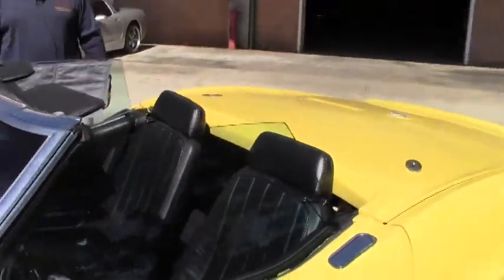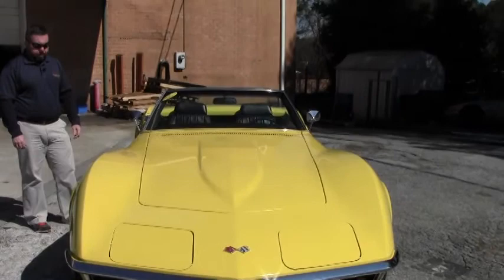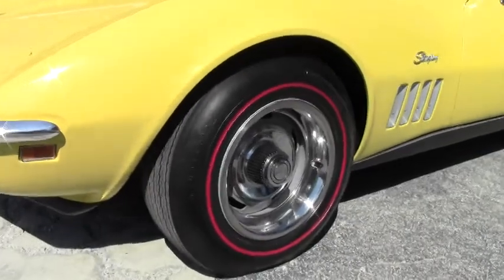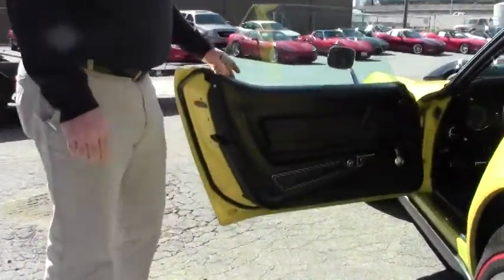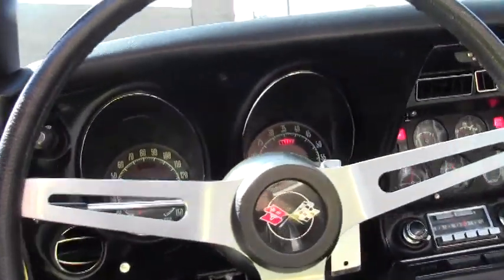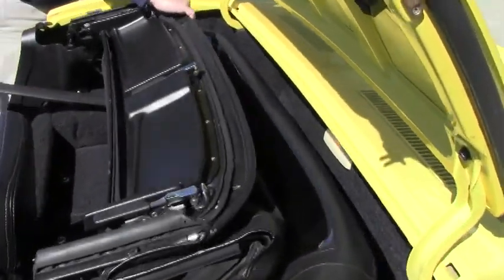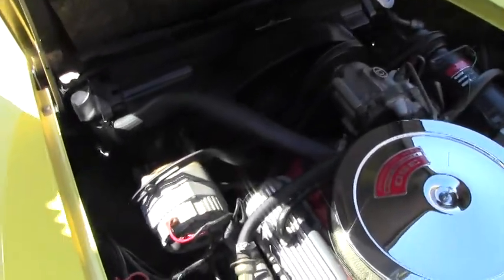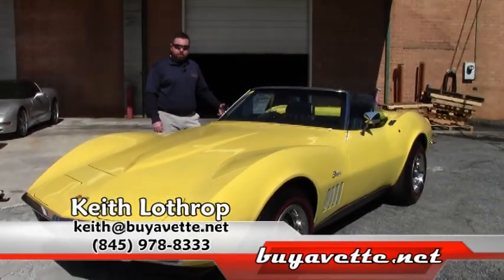1969 Corvette Convertible NCRS Top Flight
1969 Corvette Convertible NCRS Top Flight For Sale

Code correct Daytona Yellow exterior, code correct Black interior (upgraded to leather seating surfaces), Black convertible top.

Features include air conditioning, power steering, AM/FM radio, front fender louver vent trim, redline tires.

Originally assembled on March 10, 1969, this 1969 Corvette Convertible is in nice condition, featuring highly desirable power steering and factory air conditioning, and was awarded the NCRS Regional Top Flight award in 1991. This car's paint is good-vg, with a great shine. Side glass shows correct date codes. Convertible top is vg-exc, and chrome bumpers are vg with a newer finish. Taillights are in good condition, and weatherstripping is vg-exc. Rally wheels are vg-exc with vg trim rings, and vg-exc center caps. Firestone Super Sport redline bias-ply tires show an average of 10/32nds tread depth remaining. The interior of this 1969 Corvette Convertible shows vg older leather seats, vg-exc correct loop carpet, gauges, and rear storage bins, and a good condition center console and steering wheel. Correct GM seatbelts and center console are in good condition. The numbers matching engine in this 1969 Corvette Convertible shows a correct air cleaner, ignition shielding, intake manifold, exhaust manifolds, alternator, air pump, radiator hoses and clamps, and a/c compressor. 350hp style valve covers have been added, along with a carburetor that would be correct for a 350hp car. Frame is clean, solid, and rust-free. Documentation consists of 14 post-restoration photos, and a copy of the NCRS Document Verification Service report that was ran in 2009. This car has been fully serviced, and all instrument gauges, lights, turn signals, brakes, engine, transmission and rear-end are all in good operating condition.